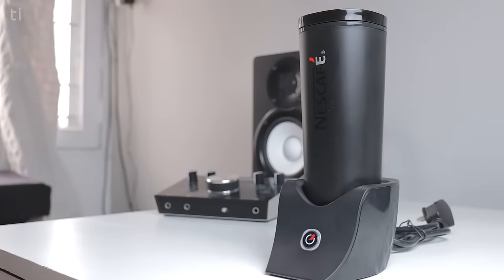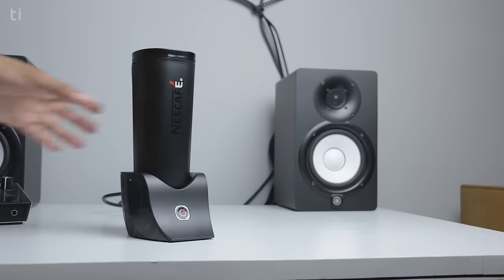Nescafe E Smart Coffee Maker Review - Smart Coffee Machine | The Inventar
Nescafe E Smart Coffee Maker Review and Unboxing - Smart Coffee Machine
Amazon.com Amazon.in
Amazon.ca Amazon.co.uk

Shade from “The Inventar” present you Nescafe E Smart Coffee Maker Review. A smart coffee machine which can brew coffee instantly.

In this video, we will unbox and review the Nescafe E smart coffee maker - coffee machine and see if it is worth it.

Summary :
Nescafe is one the leading company in coffee business. They are making coffee from ages. And its not been a while from when they also started making Coffee machines. Their most popular coffee machine is the Nescafe Dolce Gusto and now here is the Nescafe E Smart coffee maker, a new addition to the Nescafe coffee making machine family. Nescafe E is a very modern coffee brewing machine. It fits in almost every space of your house. It is so compact, you can take this anywhere and good thing is that it doesn’t require any pods. Nescafe E consists of 2 parts. One is the smart mug and other is the docking station. You can put all the ingredients in and it will brew your coffee inside the mug. So when you are done you can take you caffeine tumbler anywhere. Nescafe E is also capable of making hot and cold coffee which in total is more than 15 types of coffee. Overall its a great coffee brewing machine. And when compared to the price of other coffee machines, you can’t beat. So overall its a good investment for the people who are just started following coffee culture/religion.